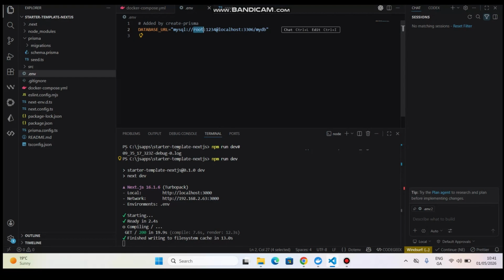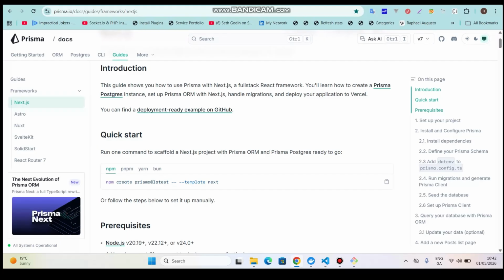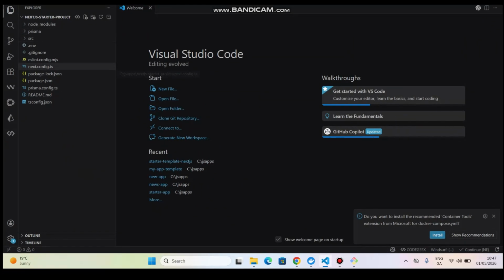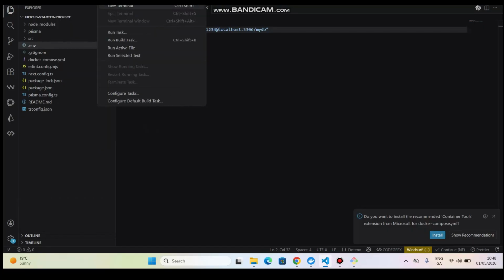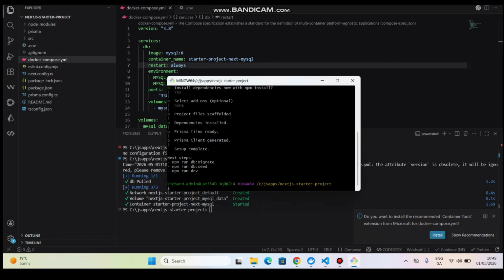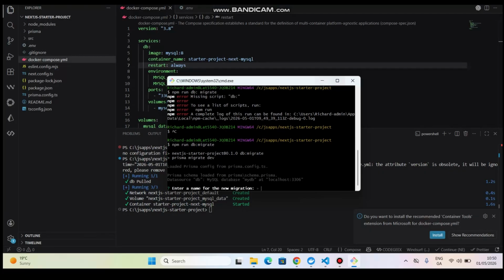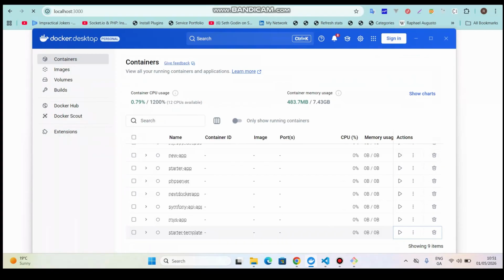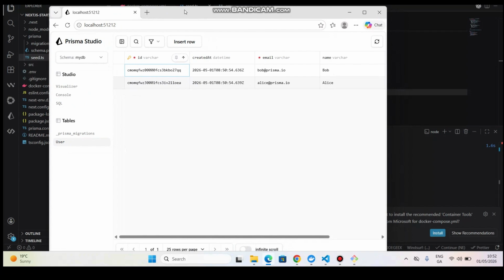Build a Fullstack Next.js Starter Template (Prisma + MySQL)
In this video, I’ll show you how to set up a Next.js 16 application with MySQL, including creating a MySQL server using Docker. We’ll walk through database migrations, seeding your database, installing and using Prisma Studio, and building a reusable starter template by setting up all the essential dependencies and configurations for a fullstack project.